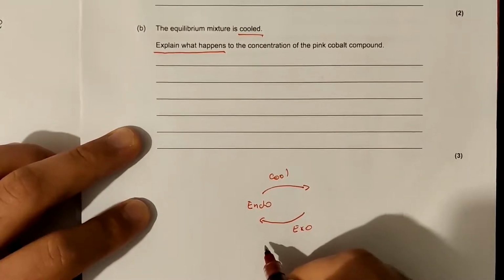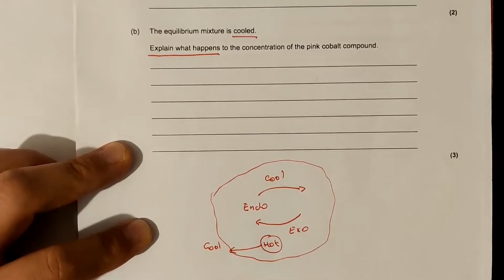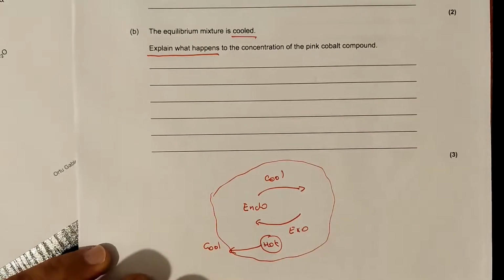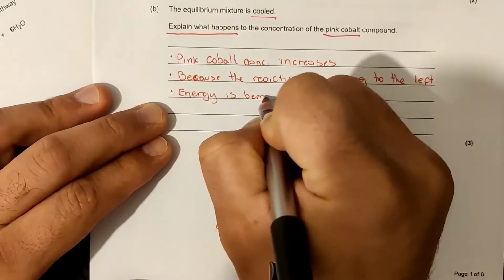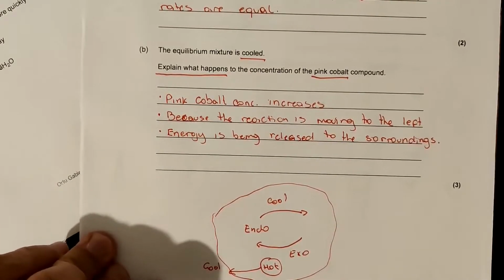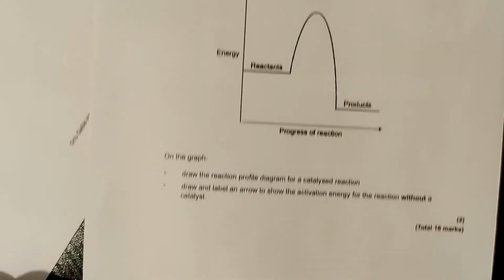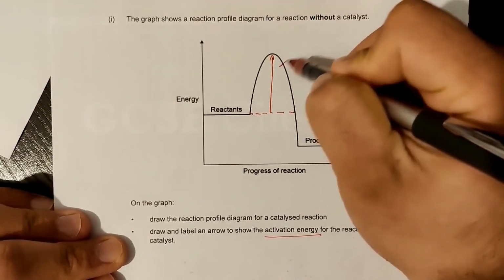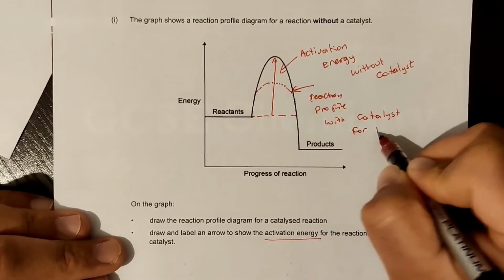C8 Exam Practice Questions: Rates and Equilibrium 1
In this video, we go over a few Exam Style Questions on C8 Rates and Equilibrium from the Kerboodle book. Find attached a link with to questions to download.

You can have an attempt at the questions and they mark your answers with the video.

Link to questions in the video.